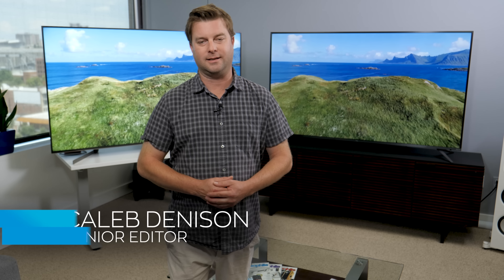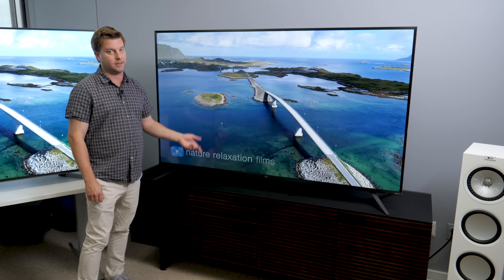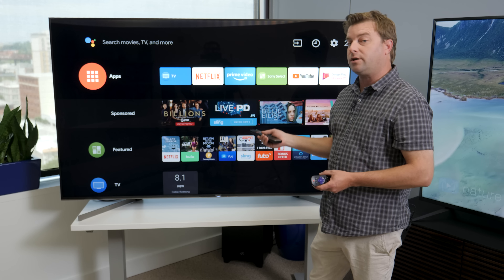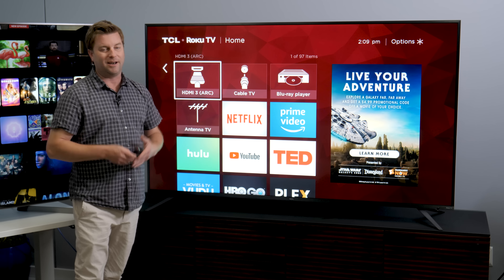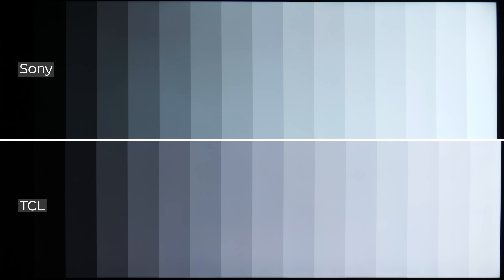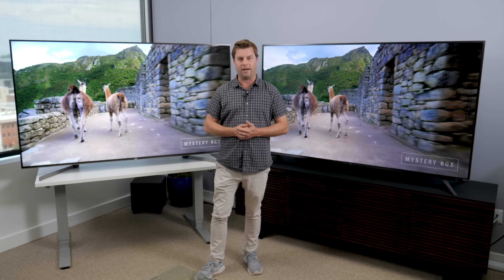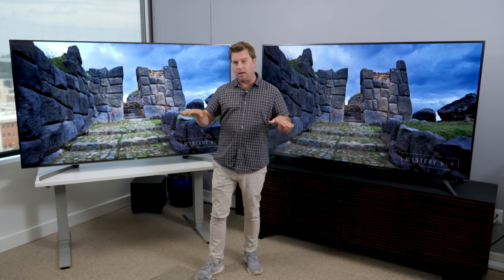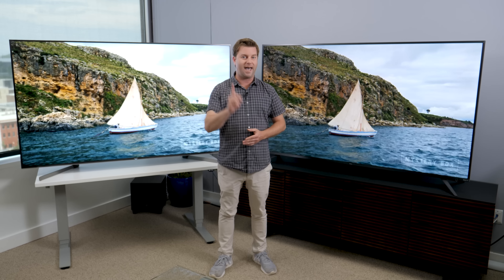Sony X950G vs. TCL 75-inch 6-series | Can TCL's budget darling hang with Sony's best?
TCL's 6-series is lauded for offering very good picture quality for the money, but what does it look like when put up against Sony's best 4K LED TV? The answer may surprise you.

Available here:
Sony X950G
TCL 75R615